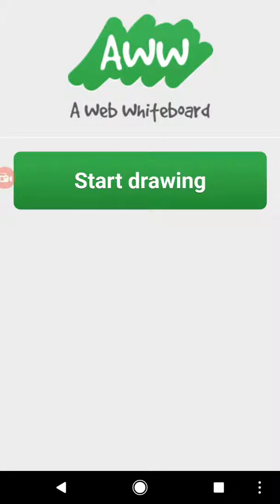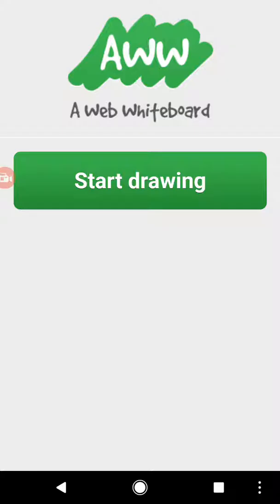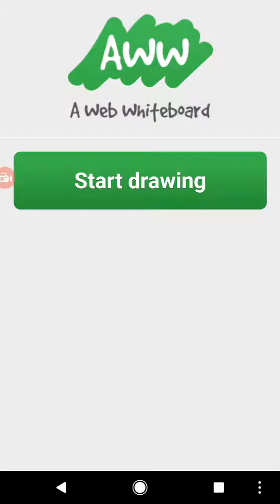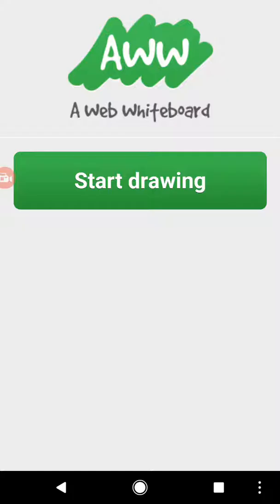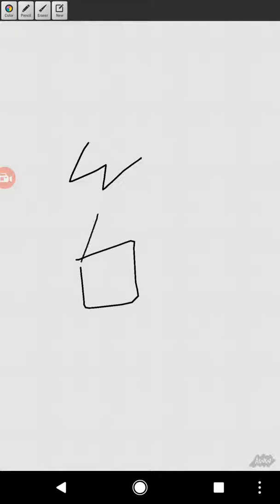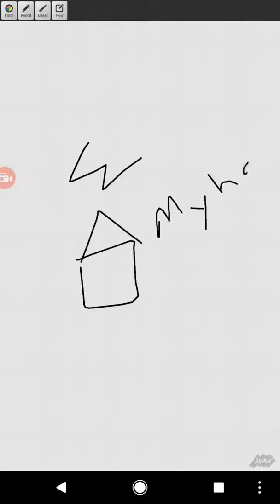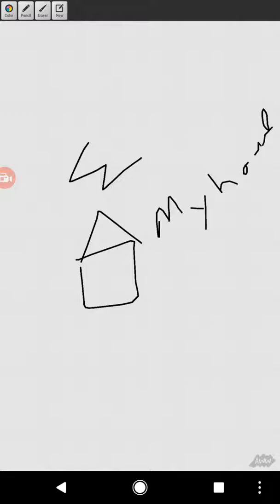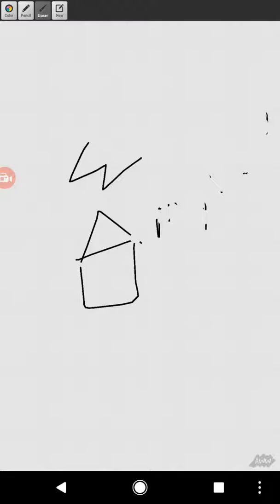AEP 800 Mod 15: A Web Whiteboard